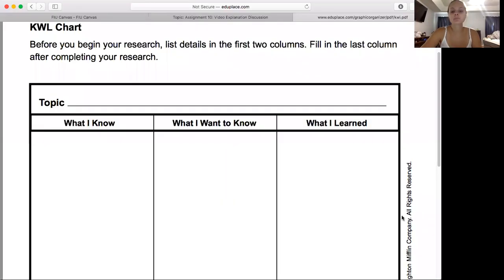EDG 3321: Assignment 10